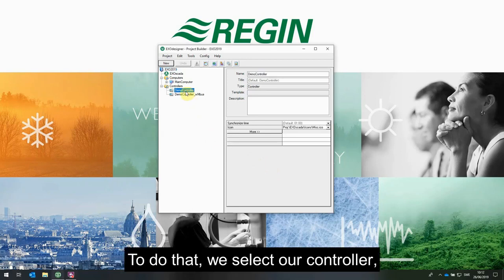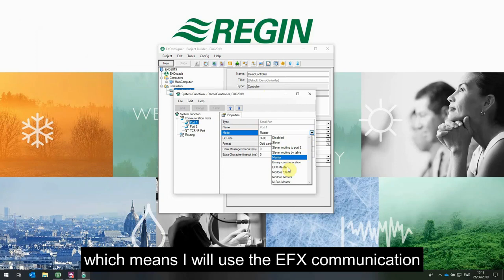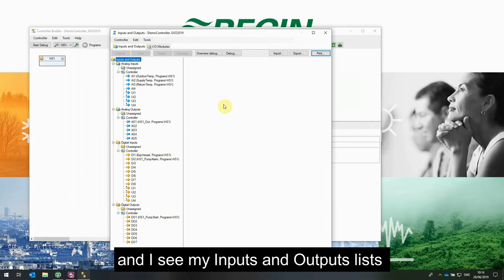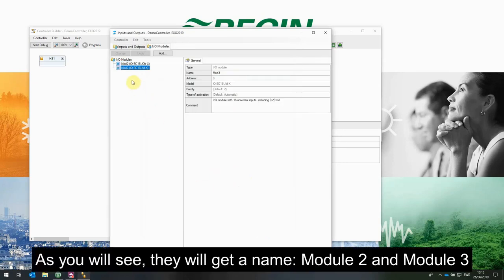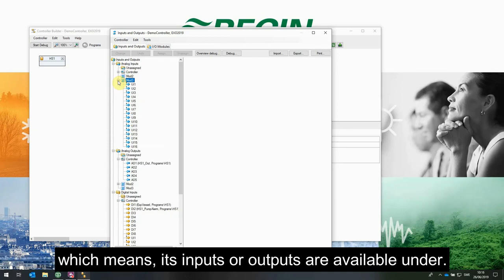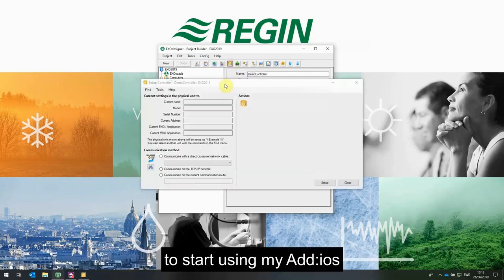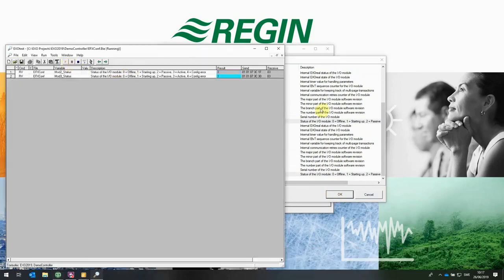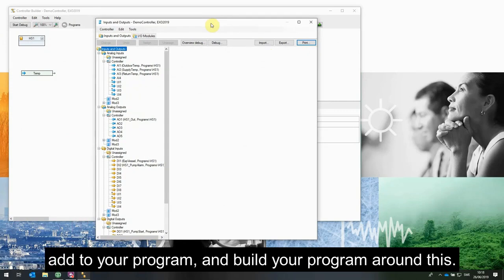Tutorial Add io